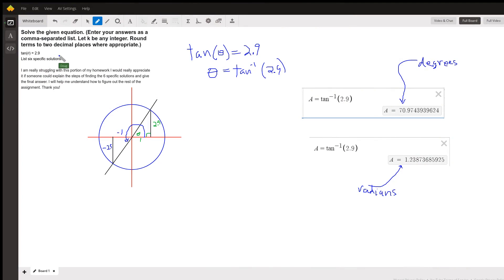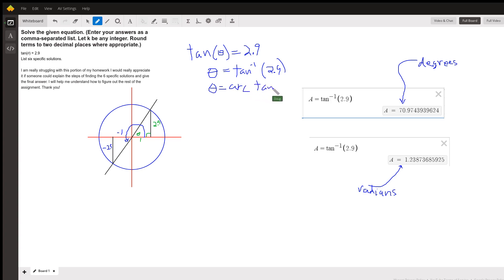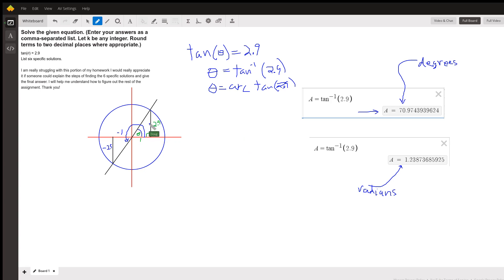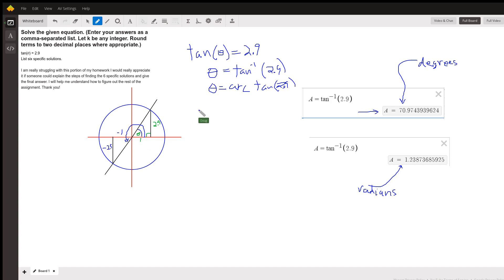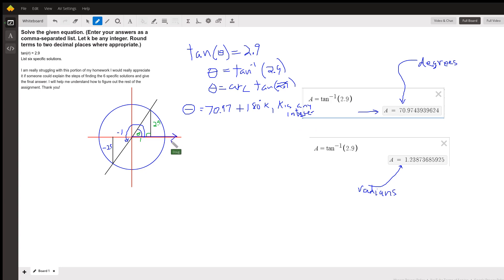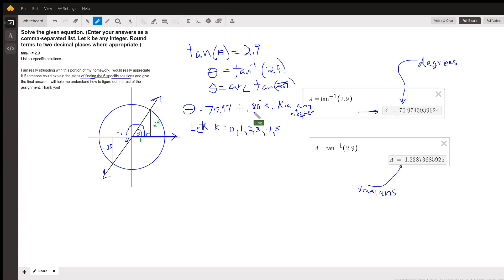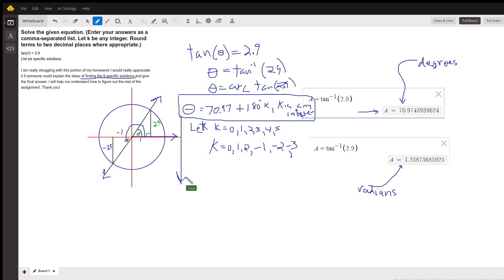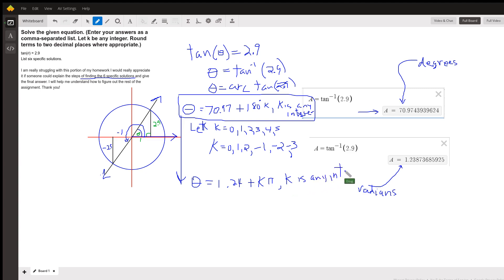Find solutions to equation tan(x)= 2.9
Question: Solve the given equation. (Enter your answers as a comma-separated list. Let k be any integer. Round terms to two decimal places where appropriate.)
tan(𝜃) = 2.9List six specific solutions.I am really struggling with this portion of my homework I would really appreciate it if someone could explain the steps of finding the 6 specific solutions and give the final answer. I will help me understand how to figure out the rest of the assignment. Thank you!

Answered By:

Doug C.

Written Explanation:

the above graph to see some solutions in radians.